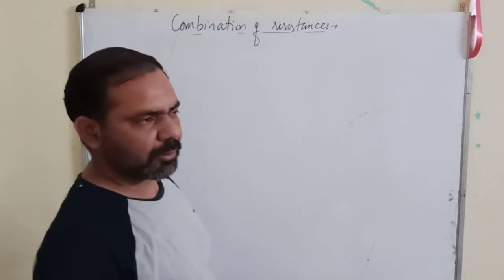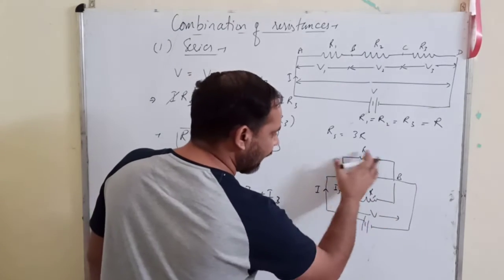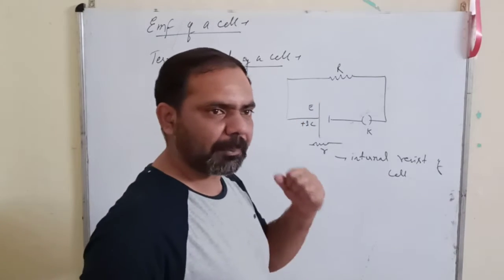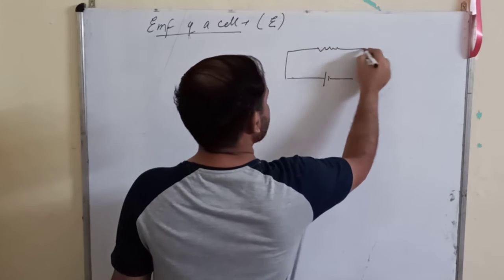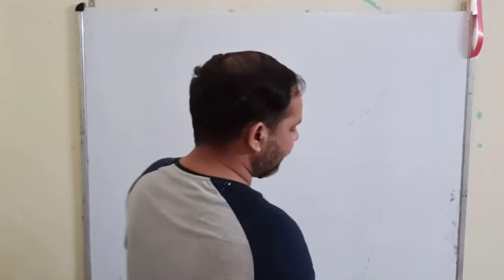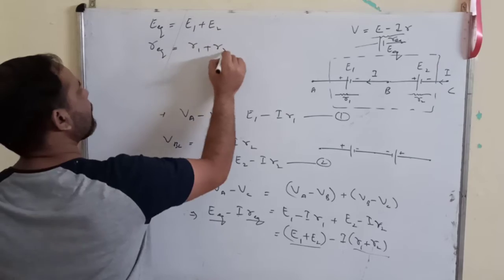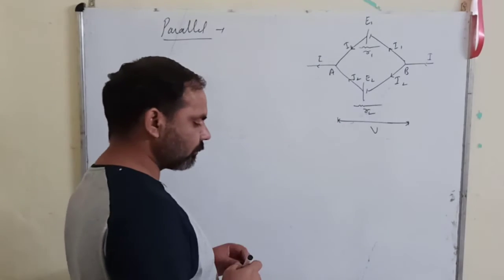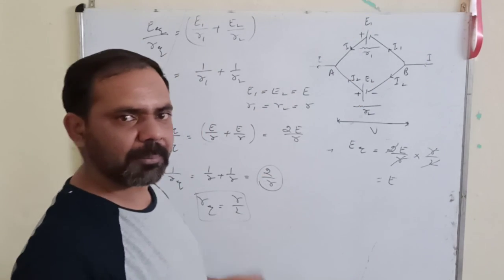XII Physics - Current Electricity - 4